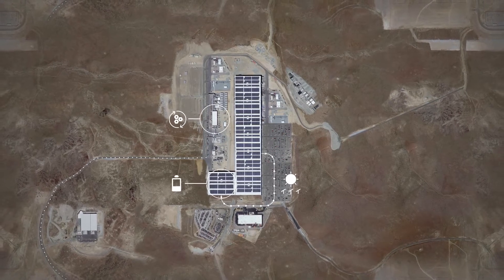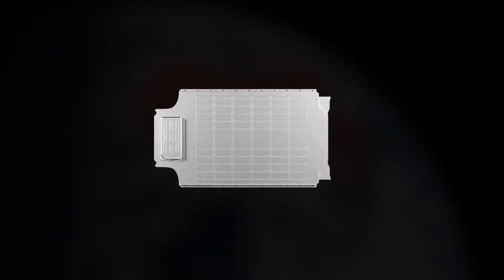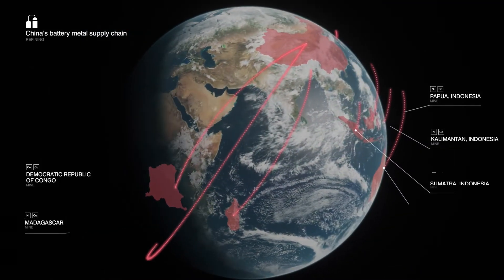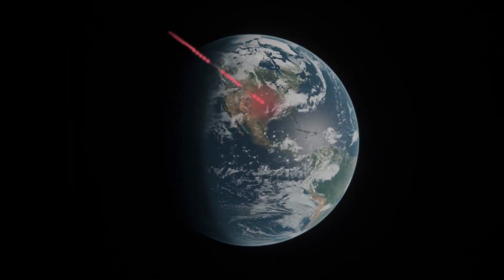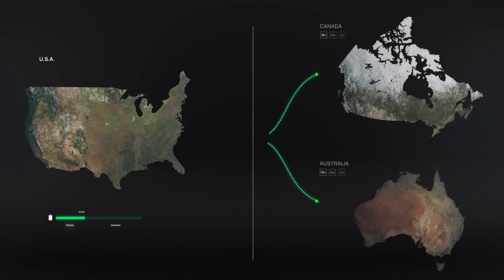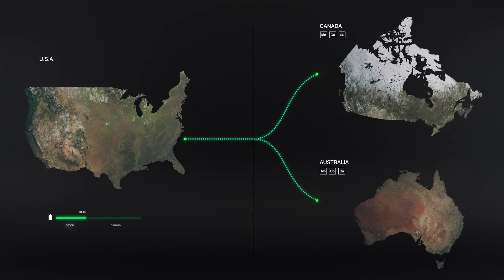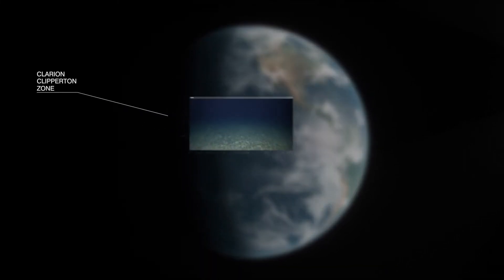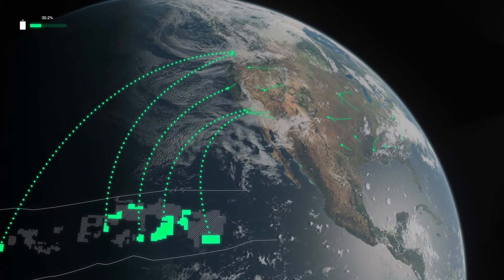The Critical Minerals Supply Chain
A look at the global supply chain for critical battery materials and the role for polymetallic nodules from the Clarion Clipperton Zone of the Pacific Ocean.